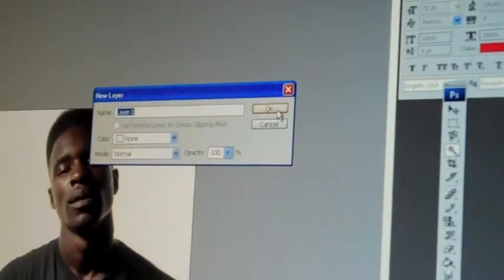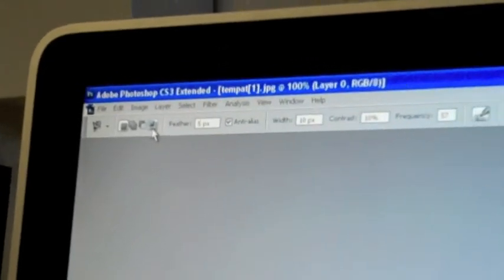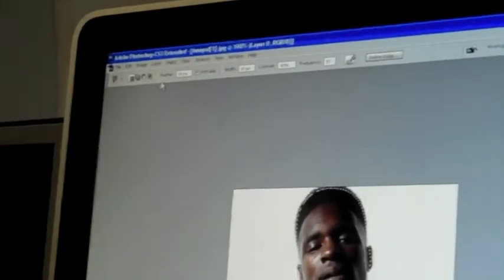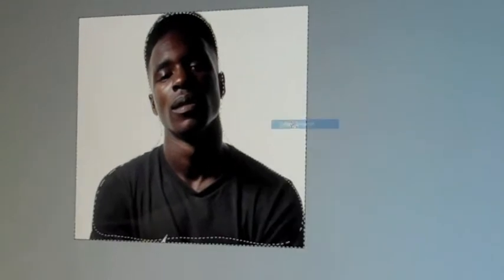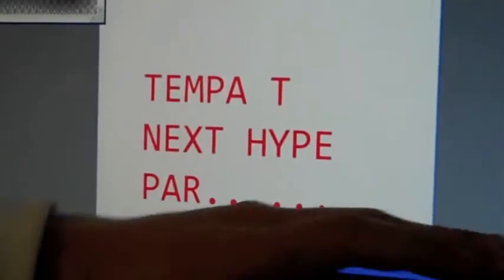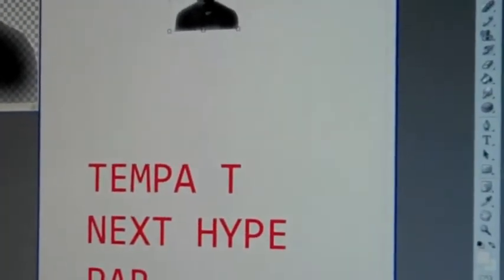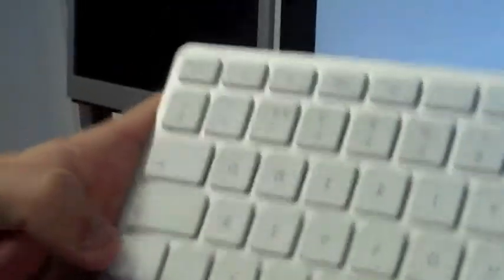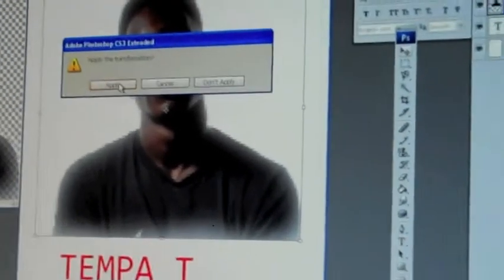Magnetic Crop and Feather Tool - Photoshop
How to use the Photoshop Magnetic Crop Tool, and Feather an image.
By Rikkie Letch and Felix Berning. 2011